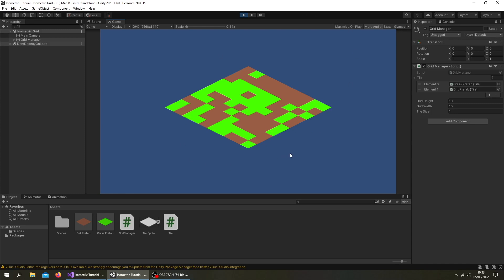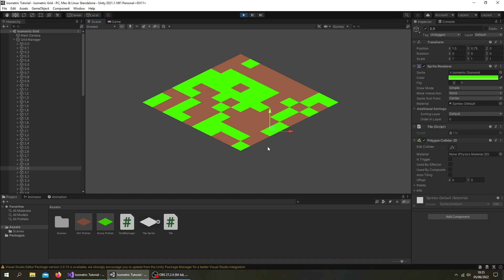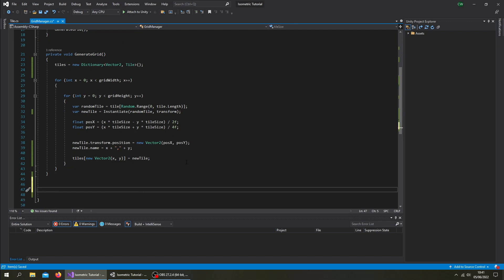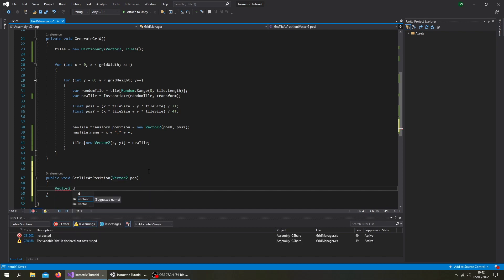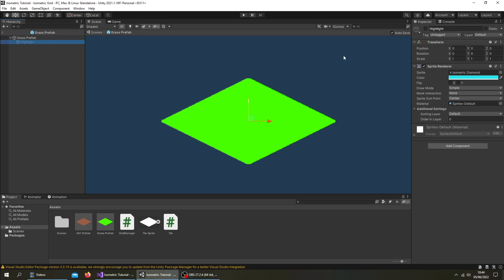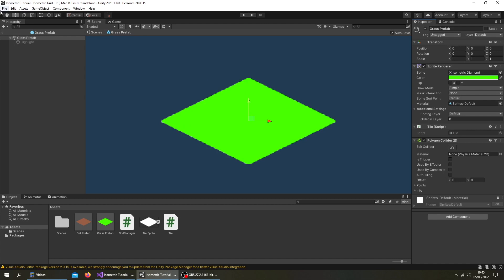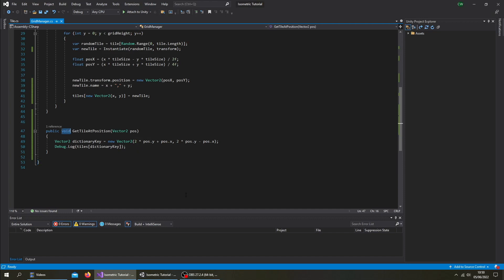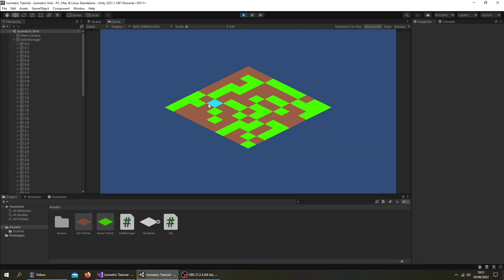Unity Isometric grid selection and cartesian conversion - Tutorial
Convert easily from worldspace to find cartesian co-ordinates for the tiles in your isometric grid. You can build on this to handle things like movement, finding neighbouring tiles etc. Also basic highlight selection on tile.
Not the only way to do this but it's useful for starting out with isometric grids.